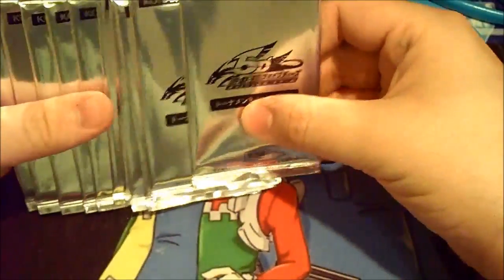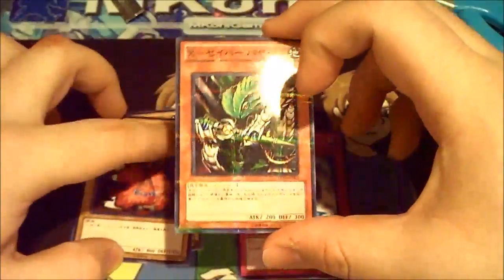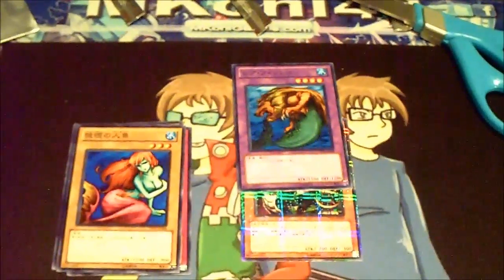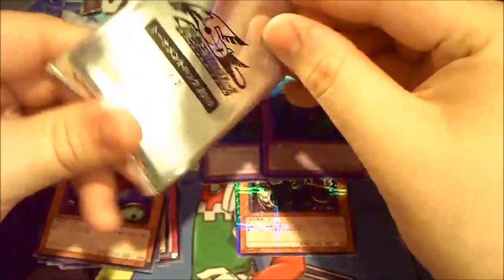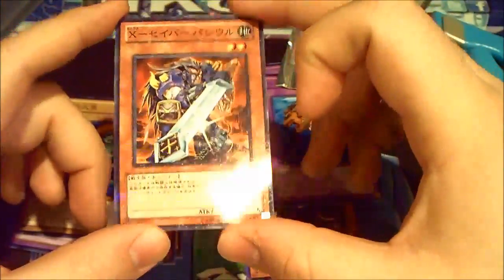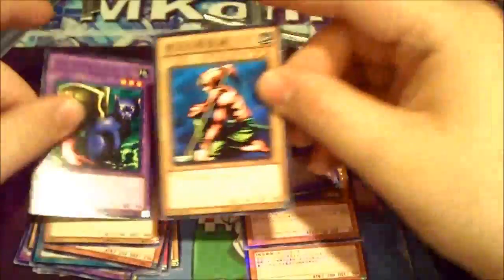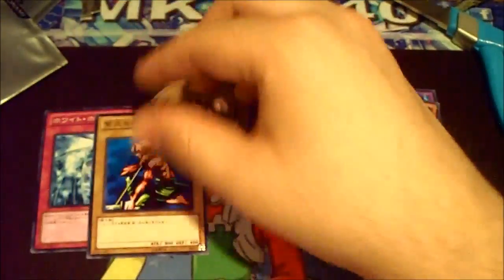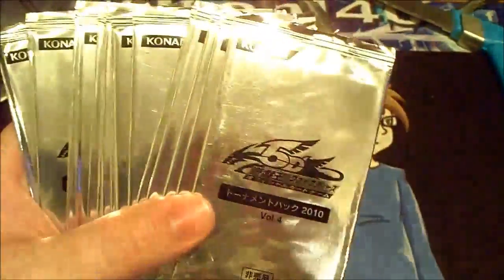Massive Yugioh OCG 2010 Tournament Pack Opening Volume 2-4 Part 2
Dueling Network: Mkohl40
POJO: Robbie
Skype: robbie-kohl
aim: chaosmonsters